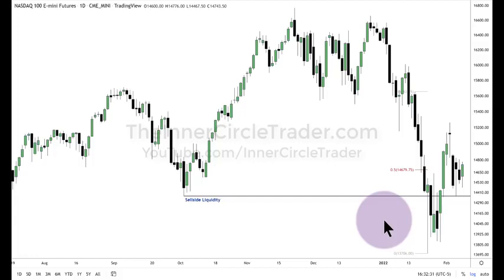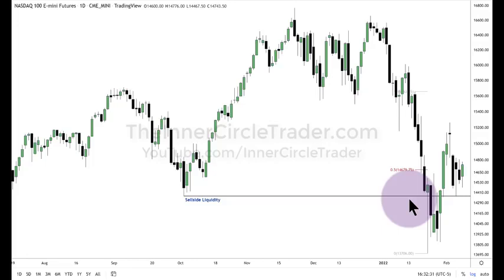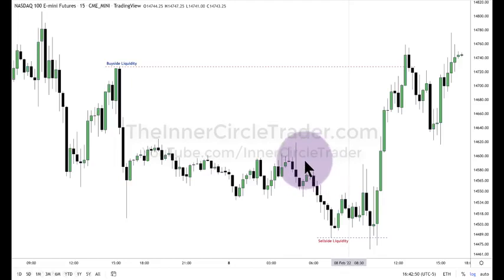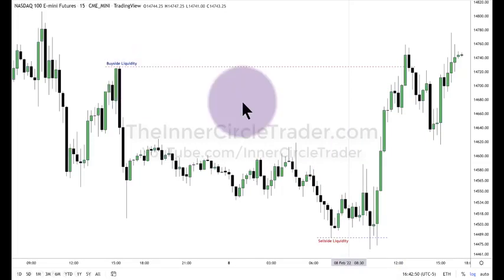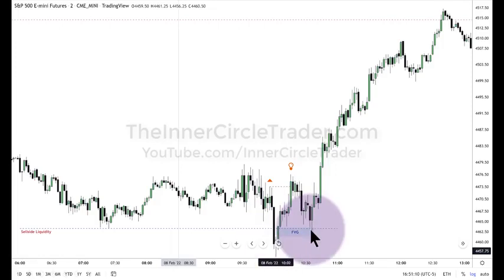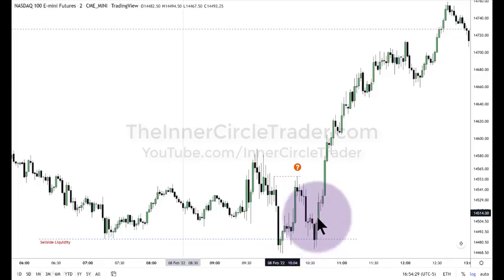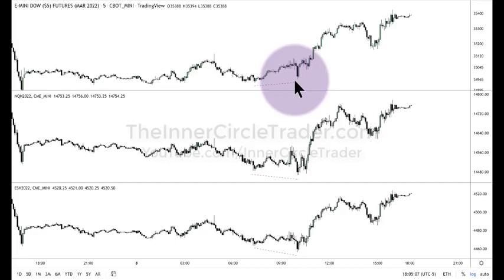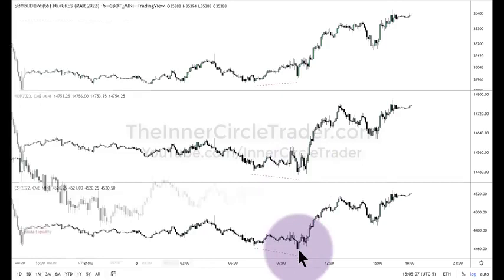2022 ICT Mentorship Episode 7